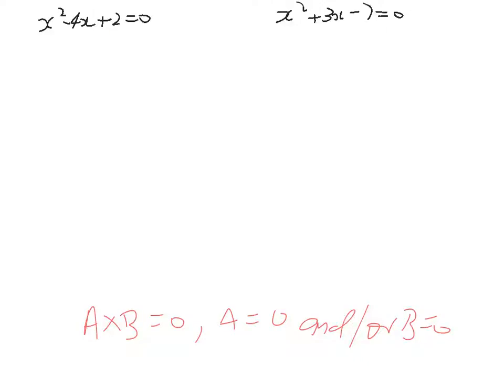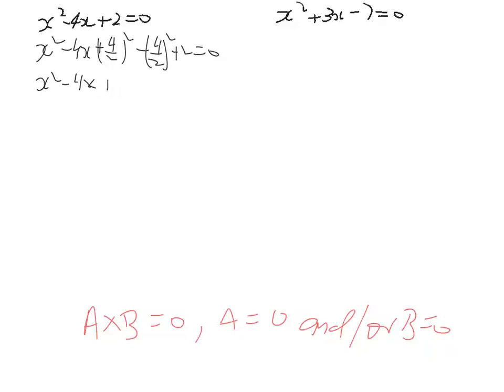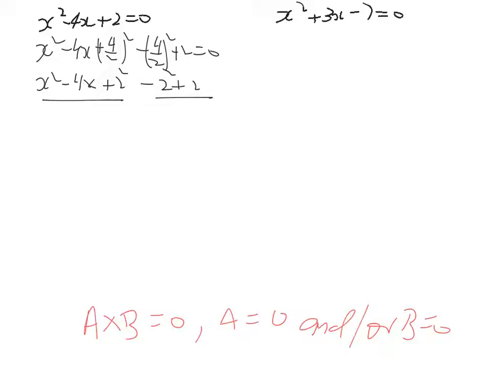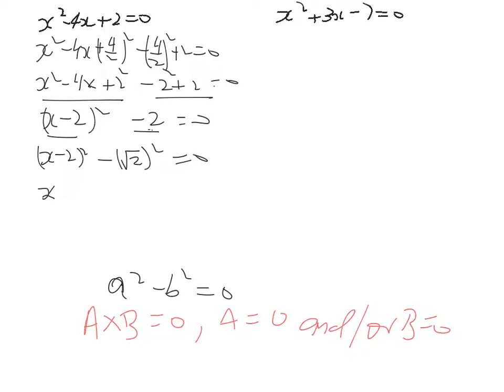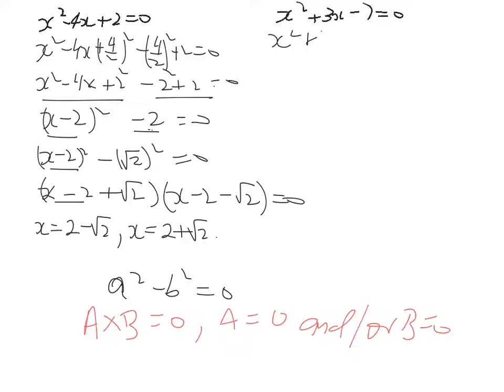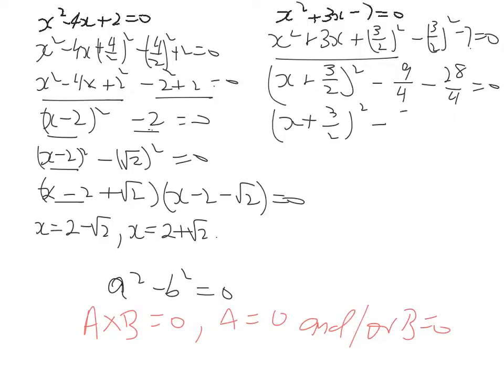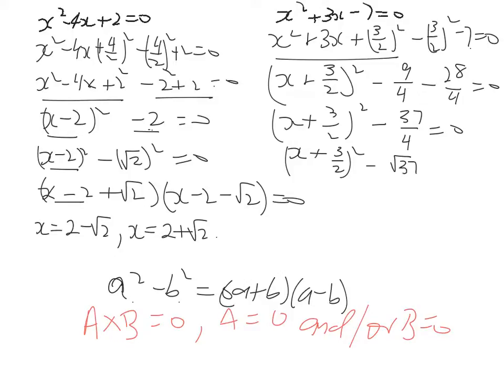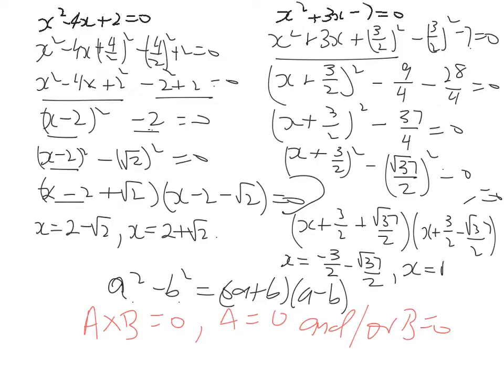MQ 10 8 2 5